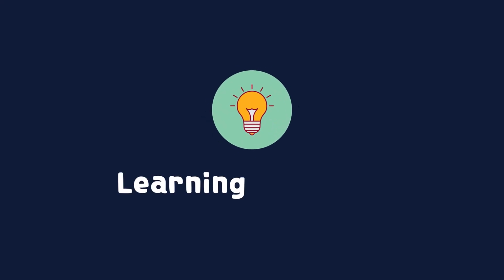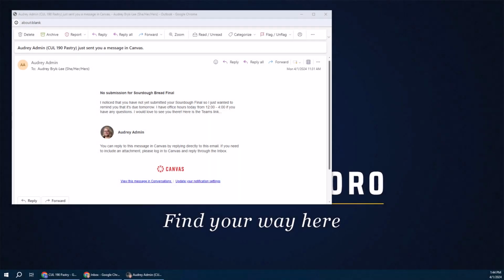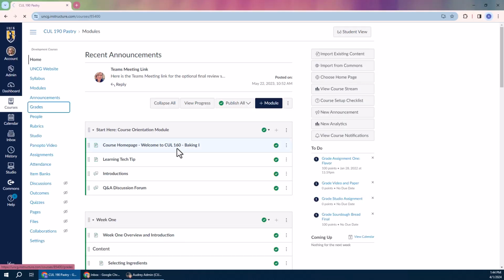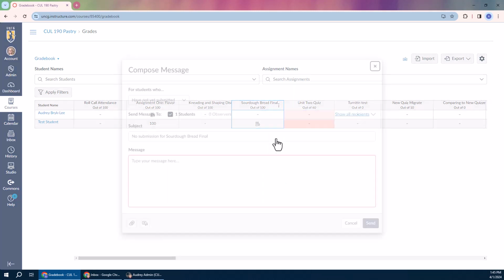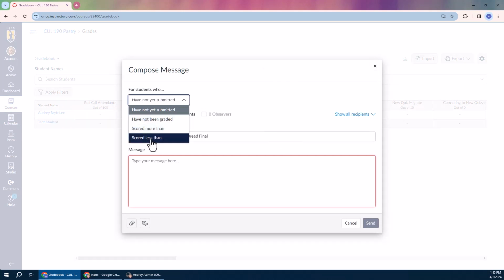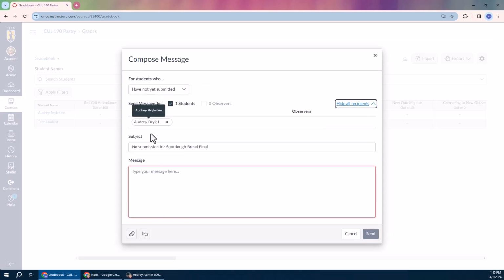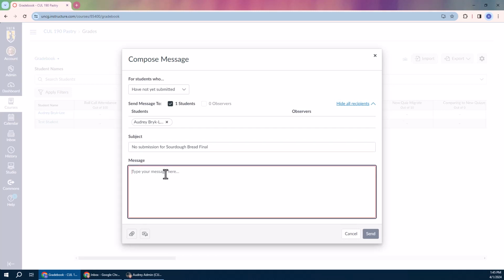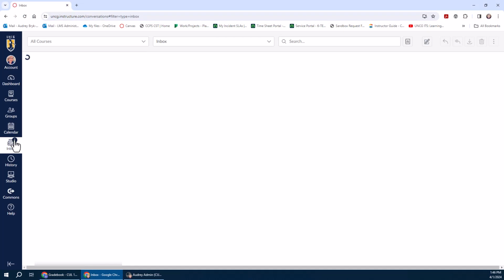How To Quickly Send Targeted Messages from the Canvas Gradebook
Stop sending blanket announcements and start communicating more effectively! In this Learning Tech Tip, we'll show you how to send personalized, targeted messages to specific students directly from the Canvas gradebook. Whether you're reminding students about upcoming deadlines or offering second chances on assignments, this feature keeps your messages relevant and impactful.

🎥 In this video, you’ll learn:

How to access the Canvas gradebook messaging tool
Setting criteria for targeted messages (e.g., missing submissions, low scores)
Customizing messages for specific student groups
Viewing how messages appear to students
💡 Pro Tip: Use targeted messages to encourage student engagement and improve course communication without overwhelming the entire class!

Need help? Contact your Academic Technology Specialist or 6TECH!

⏱️ Chapter Markers:

00:00 - 00:03 → Introduction: Targeted Messaging in Canvas
00:03 - 00:07 → Why Use Targeted Messaging?
00:07 - 00:19 → Accessing the Gradebook & Setting Criteria
00:19 - 00:39 → Customizing Messages for Specific Student Groups
00:39 - 01:07 → Writing and Sending the Message
01:07 - 01:16 → Student View: How Messages Appear
01:16 - 01:31 → Support from Academic Technology Specialists and 6TECH